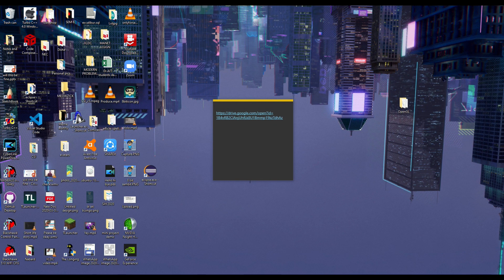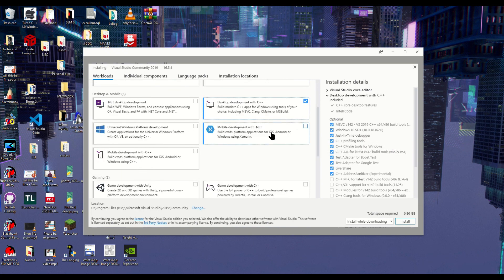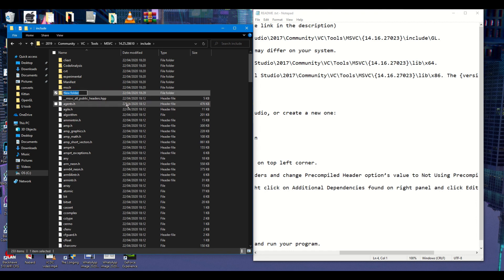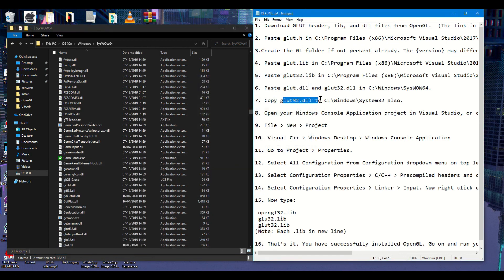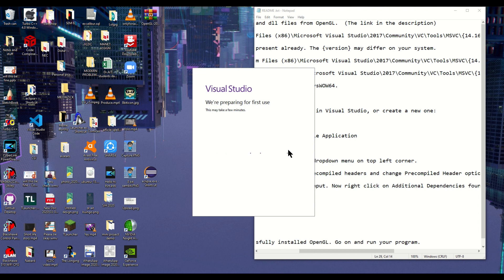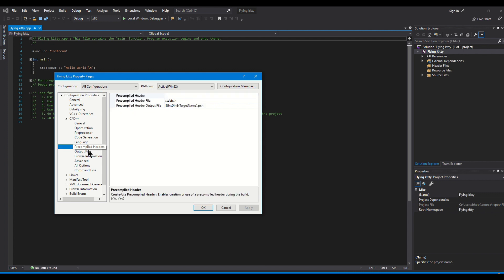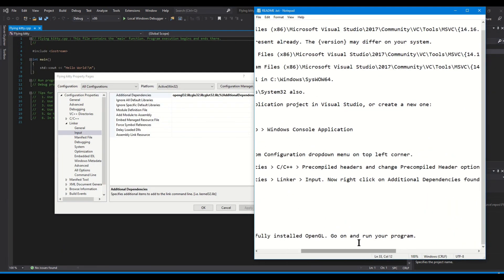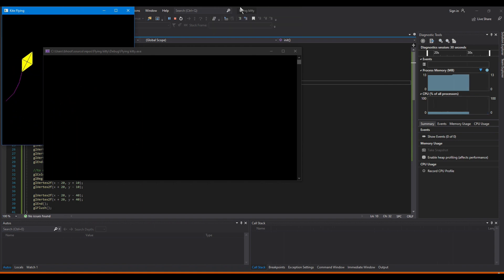How to run OpenGL Codes in Visual Studio Sambit Sanyal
Hope you all are staying well :)

Kindly forgive me if the audio is bad. Its because I have a really bad voice. :(